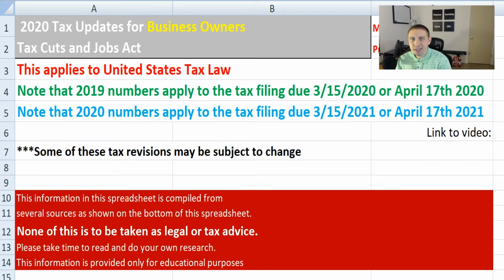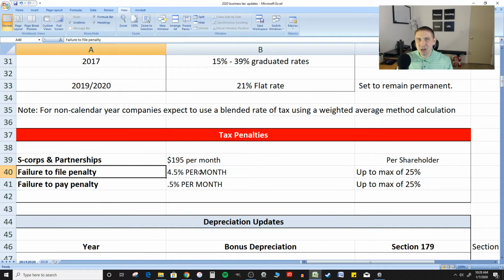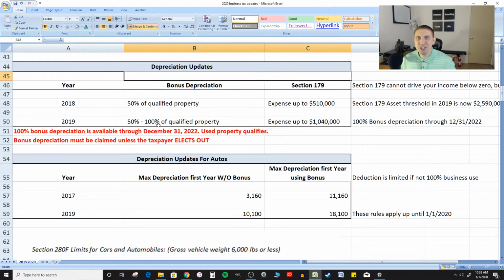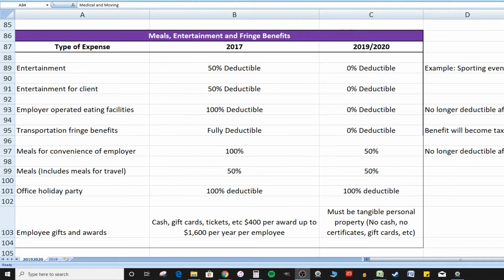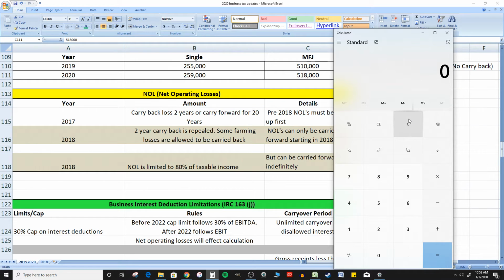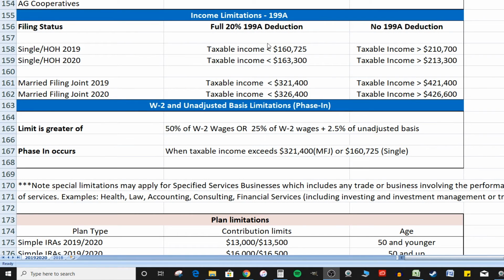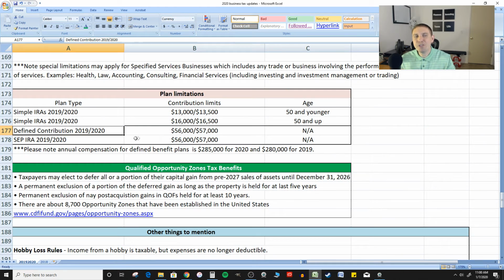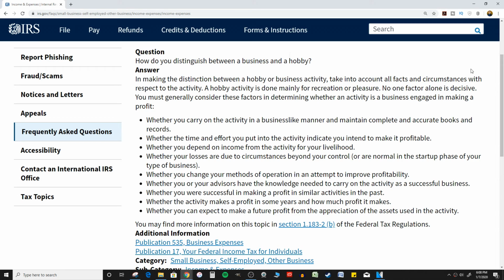2020 Tax updates for Business Owners! (2019/2020 Business Tax Rules Explained)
2020 Tax Changes For Businesses (2020 Business Tax Rules) 2020 Business Tax Rules Explained!(Tax Cuts and Jobs Act)2019 and 2020 Income Tax Changes for Businesses explained! (2020 Federal Income Tax Rules) . VERY DETAILED AND EASY TO FOLLOW.

Learn about Donald Trump's new tax laws. Tax Reform 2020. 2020 Federal Income Tax Rules! Downloadable notes included below. The Tax Cuts and Jobs Act bill brings numerous new changes to the world of taxes. In this video you learn how these changes may impact your personal tax return and your business.

Our other tax videos and information related to this topic:

Our Complete Tax Video Playlist can be found (At the time of publishing this video there are over 40 educational videos in this playlist regarding taxes)

Video Outline and Time Stamps so you can quickly jump to any topic:

• How to download business tax law updates spreadsheet -  0:37
• Business filing due dates - 1:22
• 2018 Corporate Tax Rates - 1:57
• Tax Penalties - 2:07
• Tracking your basis is more important than ever - 2:50
• Depreciation updates 2019/2020 - 3:23
• Depreciation for Autos - 5:13
• Standard mileage rates- 6:44
• Meals and Entertainment and Fringe benefit rules - 6:54
• Excessive business loss limitation & Net operating losses (IRC 461) - 8:05
• Business Interest Deduction Limitations IRC 163(j) - 9:55
• Business Research Expense Rules 2021 -10:18
• Like-Kind Exchanges (1031 Rules for 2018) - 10:31
• Section 199A Deduction - 10:48
• Retirement Plan limitations - 12:40

♦ Save money, budget, build wealth and improve your financial position at any age

New videos typically every Sunday or Wednesday. Do not forget to help out a friend and share this information with them as well.

About me: I'm passionate about helping people build wealth by learning more about personal finances, investing and taxes. My mission is to help people improve their financial position career and life.

I also enjoy teaching others about the accounting profession, tech tips, and helping people overcome challenges in their everyday life as well as their career.

You can find our content on other internet planets such as.

You should always do your own research before implementing new ideas or strategies. If you are unsure of what to do you should consider consulting with a financial adviser or tax accountant such as an Enrolled Agent, or Certified Public Accountant in the area in which you live.

Thanks for taking time to check out this video, and our channel.